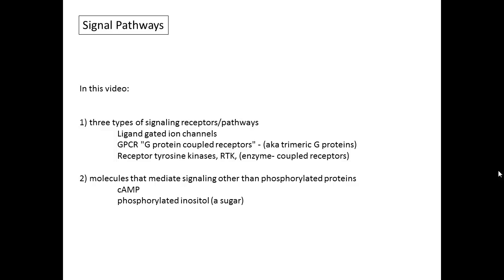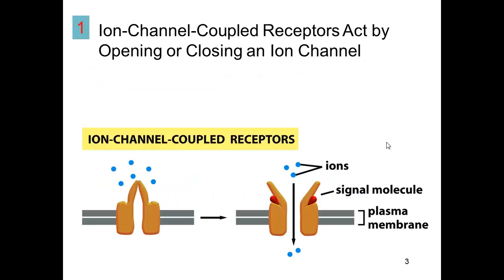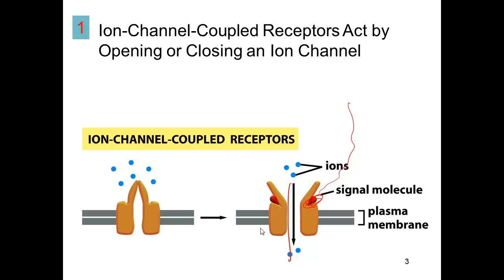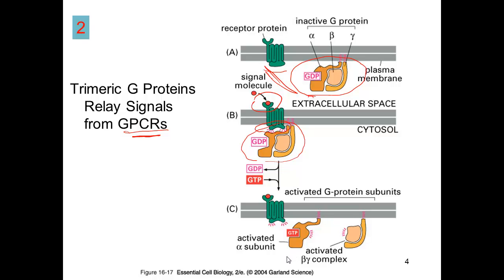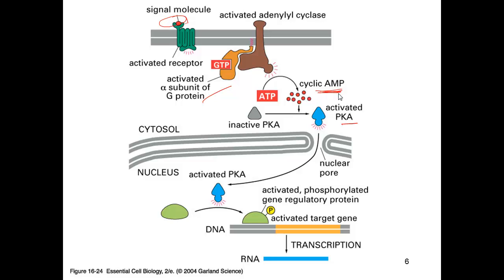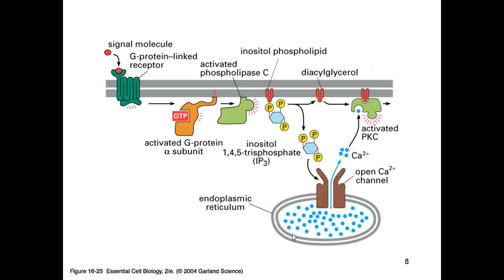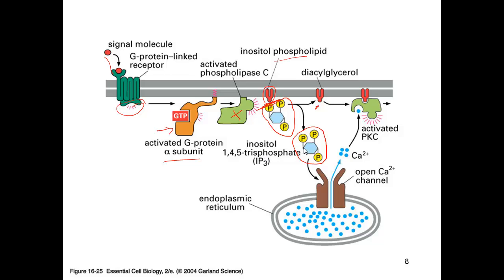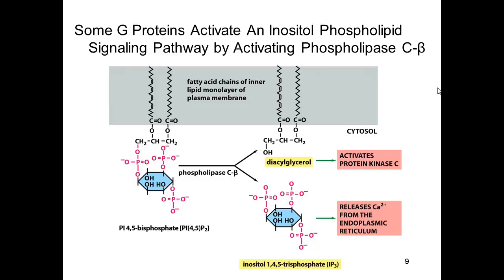L14v02 partA 3types signaling